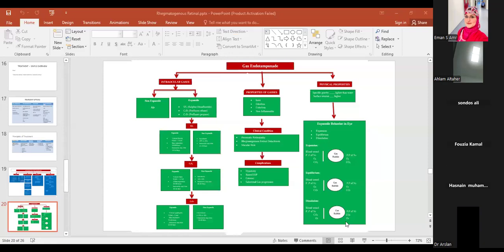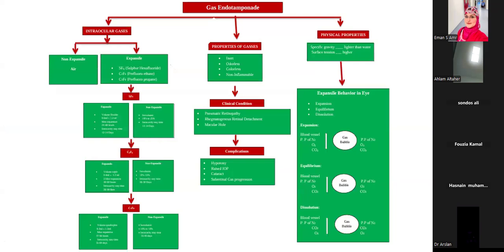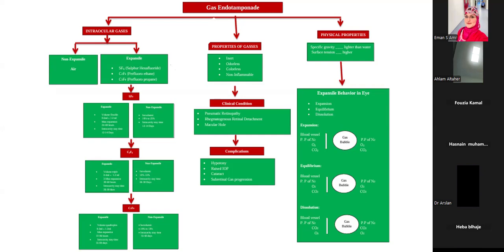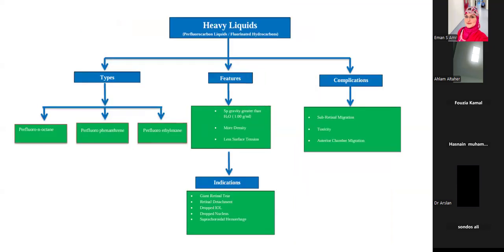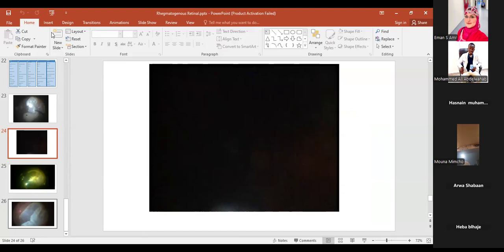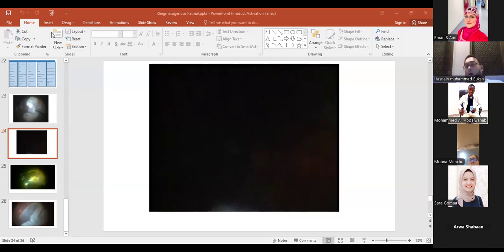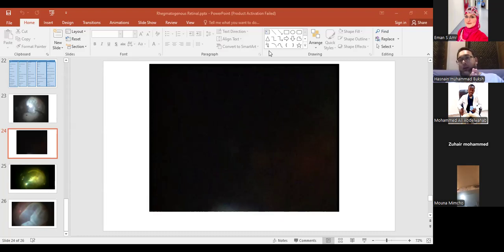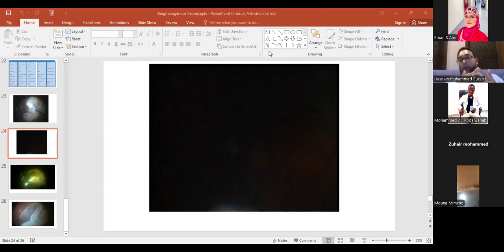22 June 2026